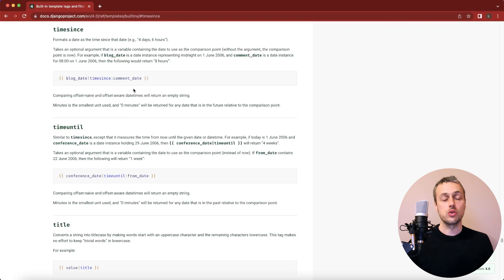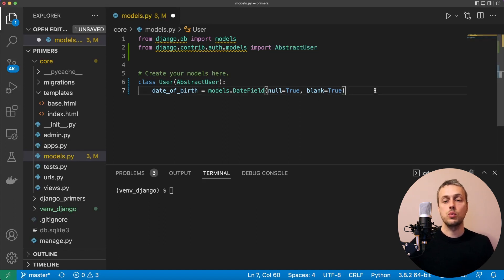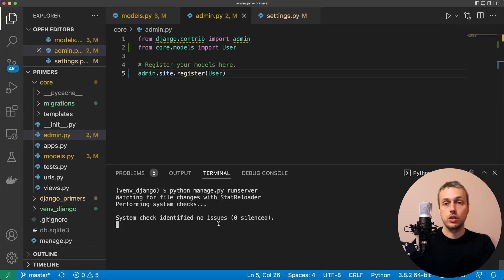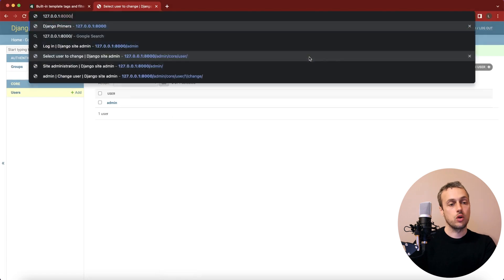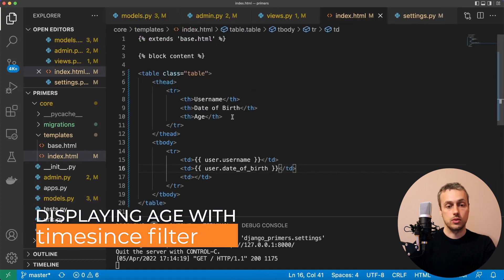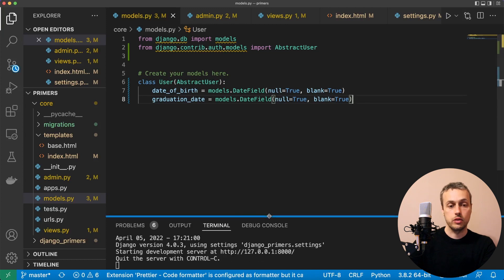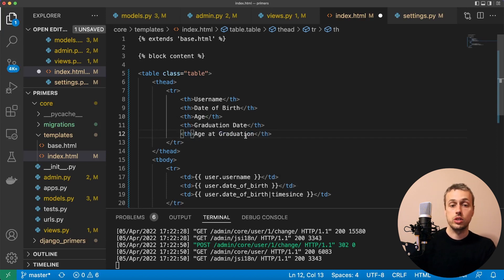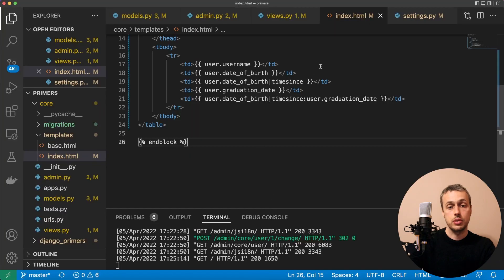Django Template Filters - timesince and timeuntil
This video showcases two useful template filters built into Django - the timesince filter, and the timeuntil filter.

These can be used with date and time objects to get human-readable text on how long UNTIL or SINCE a particular date.

In the video, we'll show basic usage, as well as how to pass arguments to the filters in order to change the reference point for the comparison (by default, both filters use the current date/time).

📌 𝗖𝗵𝗮𝗽𝘁𝗲𝗿𝘀:
00:00 Intro
00:36 Extending AbstractUser model
02:08 Add User model to admin interface
03:22 Fetching user in view
04:08 Creating HTML table
05:03 Displaying age with timesince filter
06:20 timesince filter with argument
08:57 timeuntil filter